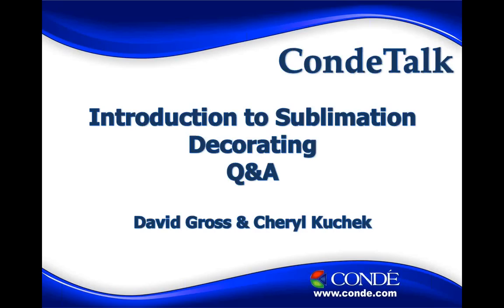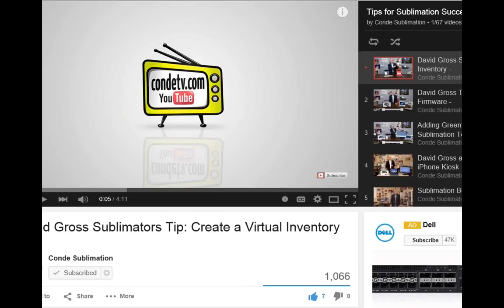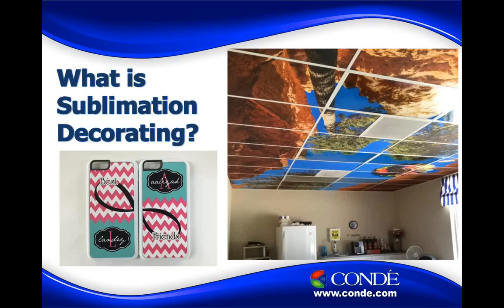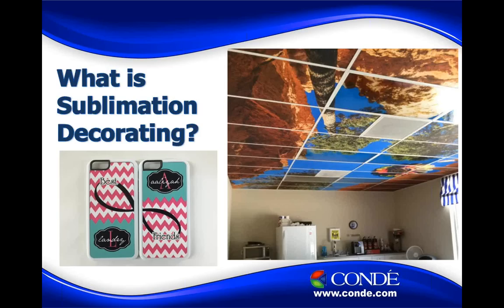CondeTalk Webinar: Introduction to Sublimation Decorating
A broadcast webinar, Intro to Sublimation Decorating, was presented by David Gross, President of Conde Systems with host Cheryl Kuchek, a facebook group manager on 4/24/15.

Join them as they talk about beginning dye sublimation, adding it to an existing business and how it can be fun and lucrative as well!

Conde Systems is an authorized dealer for Sawgrass inks, Unisub substrates and George Knight Heat Presses and supplies. for more tips and business supplies for dye sublimation and heat transfer imprinting. Check out our videos that show how and showcase all the products you can make on condeTV.com. Contact conde.com or call for information about working with personalized and imaged products created by dye sublimation and heat transfer applications.